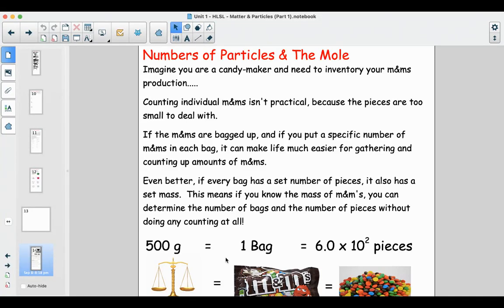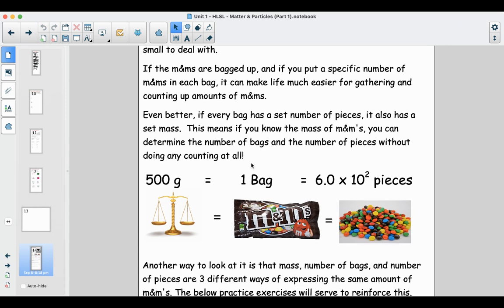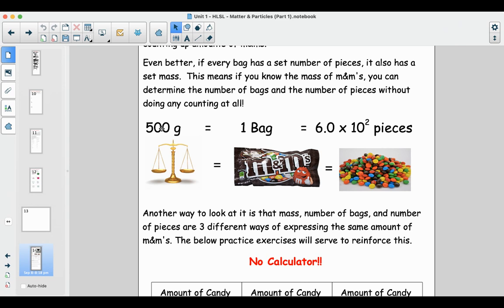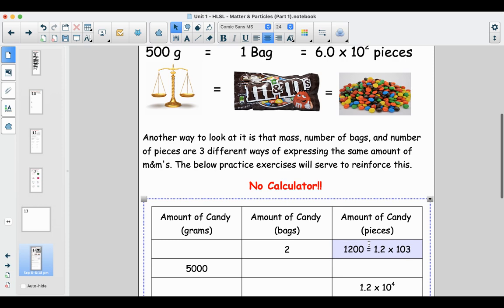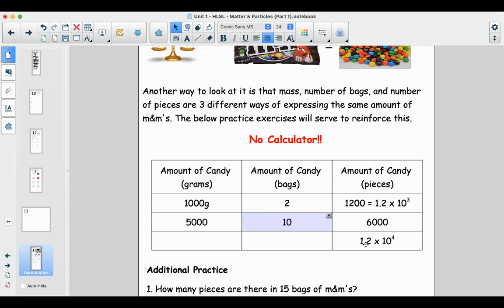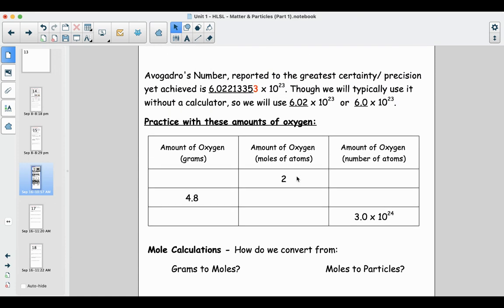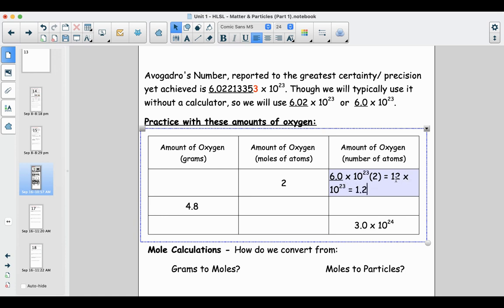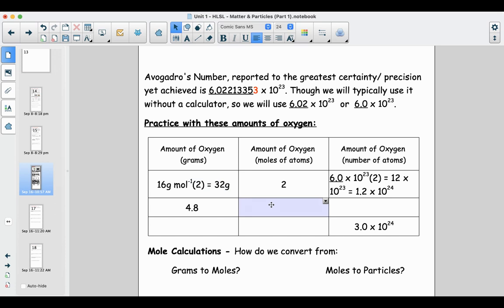Introduction to the Mole & Mole Conversions